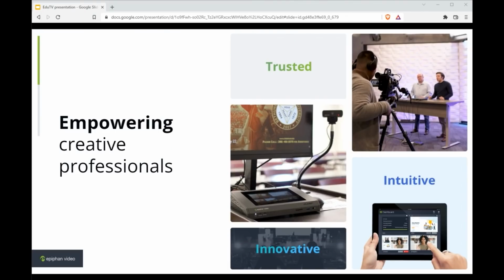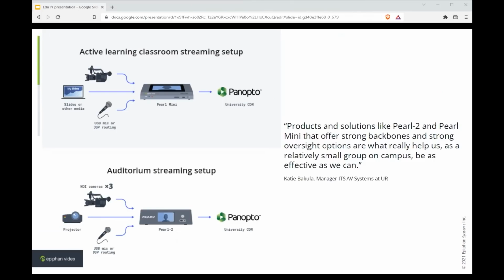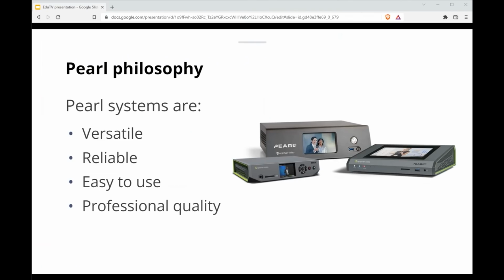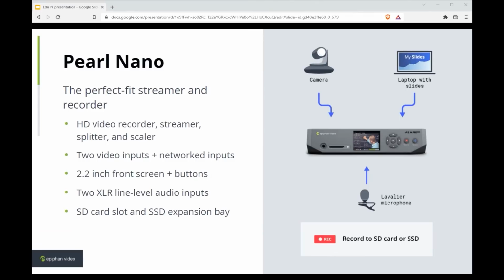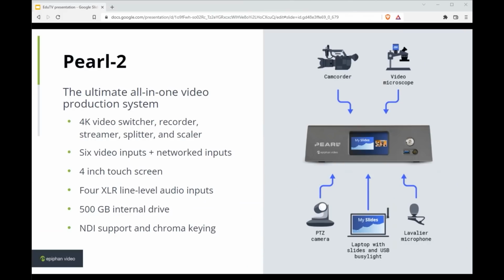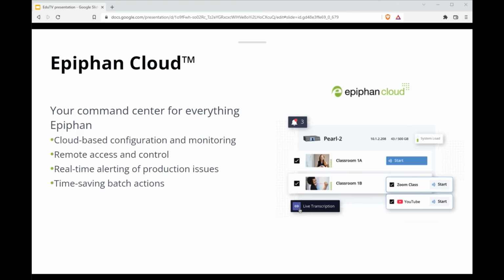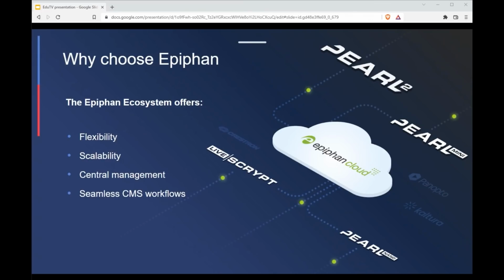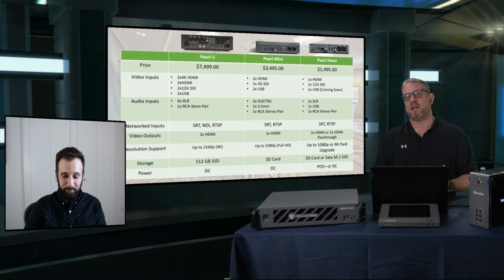Using the Epiphan Pearl Family to Equip Your Campus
eduStreamTV hosts Mathieu Renaud from Epiphan Video going over the perfect solutions for your campus and school. He goes over the Pearl Nano, Pearl Mini, and Pearl 2 live streaming solutions perfect for lecture capturing and ease of control!